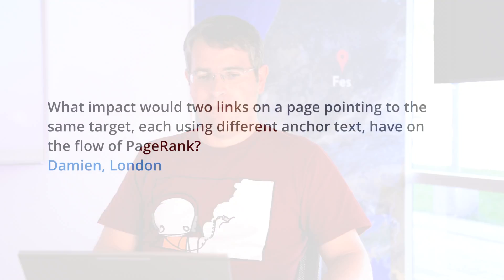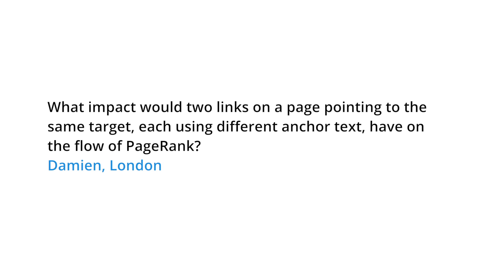What happens when one page has two links to the same URL?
What impact would two links on a page pointing to the same target, each using different anchor text, have on the flow of PageRank?
Damien, London